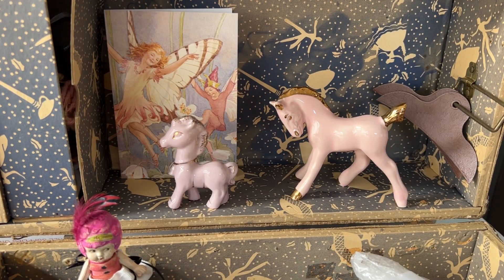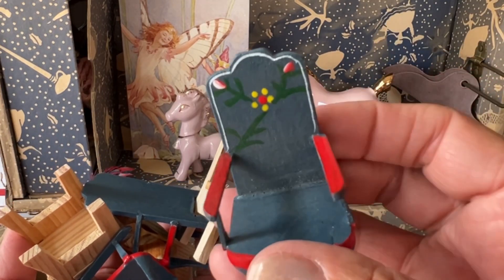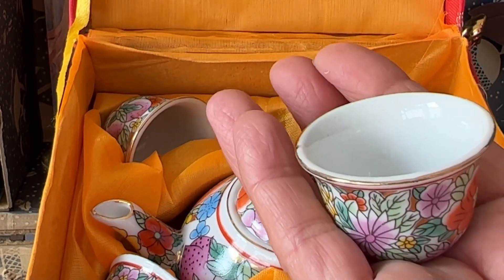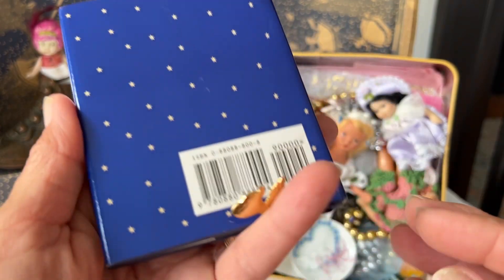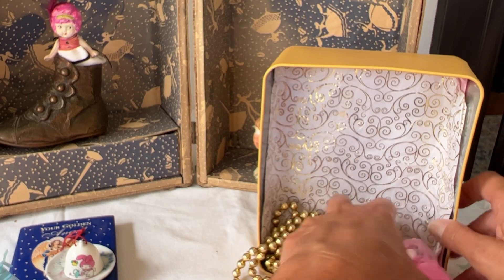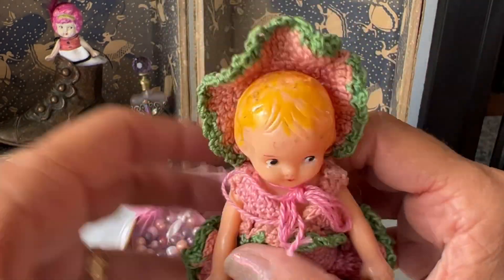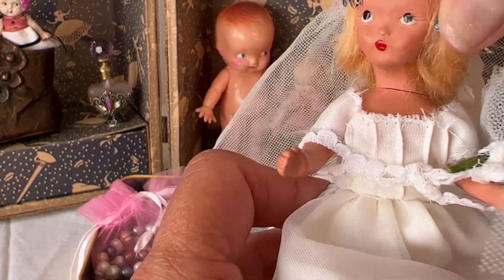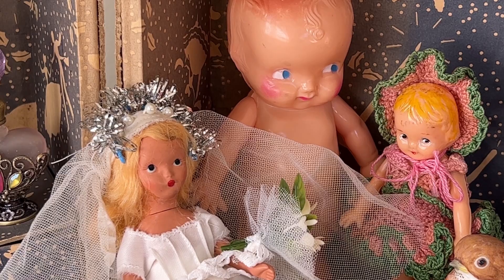Let's Finish Opening The Mail📪 Littles From Japan📪A Few More Dollies!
Let's finish opening the mail I didn't have time for in the last video.  Here's a link to the beginning video in case you didn't see it
It's absolutely FREE! I have a give away on the first of each month.

snail mail: Dotlikesred
                   415 Capitol Street